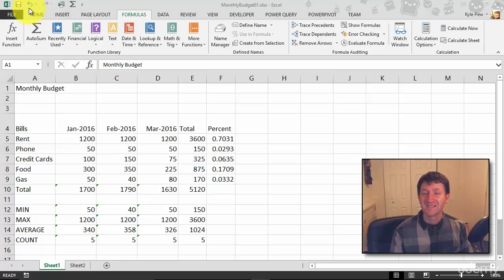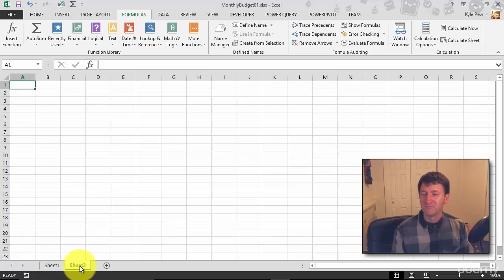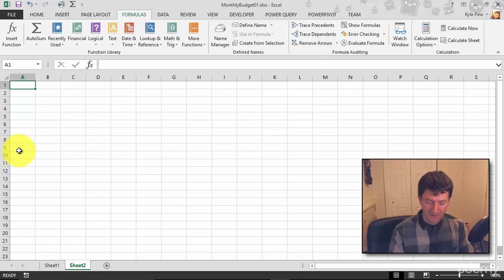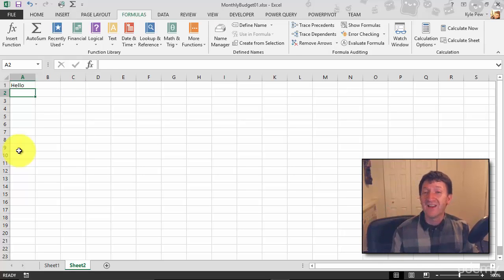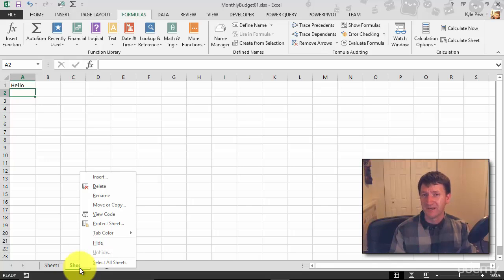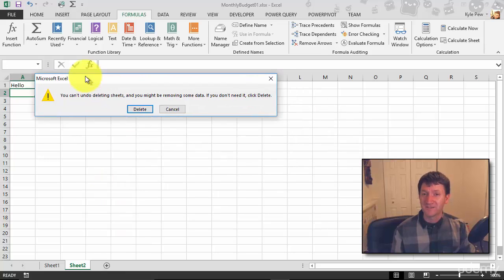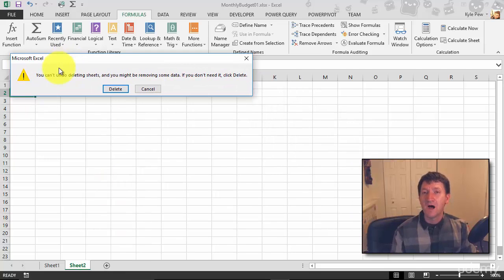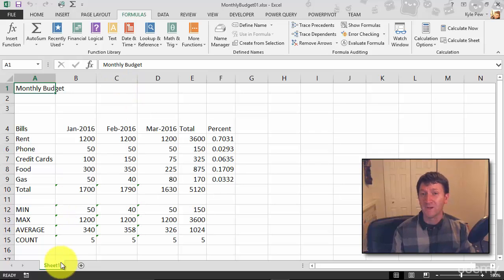028 deleting an excel worksheet